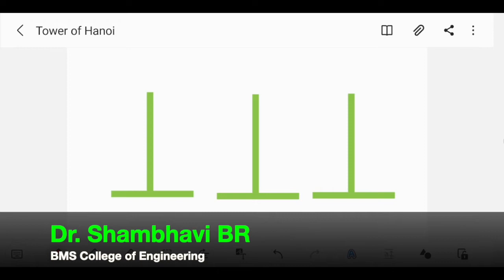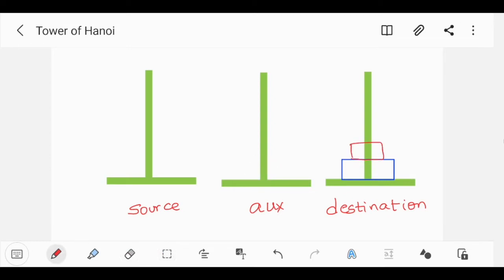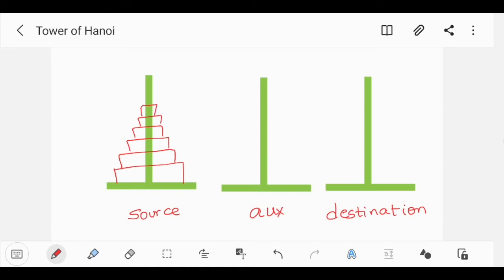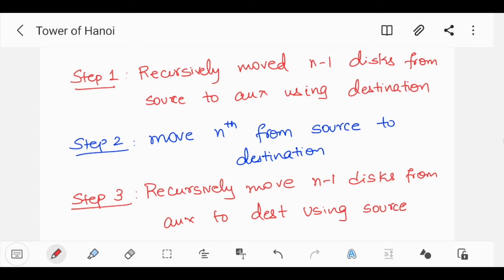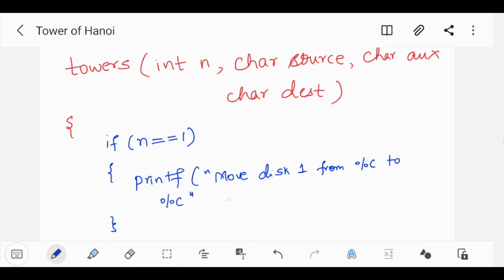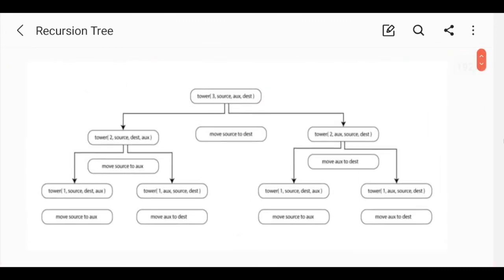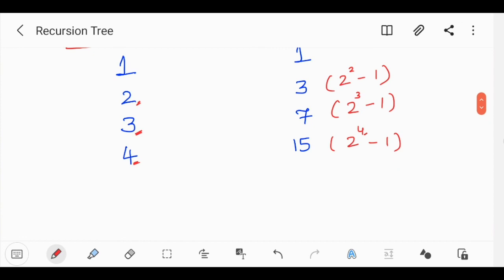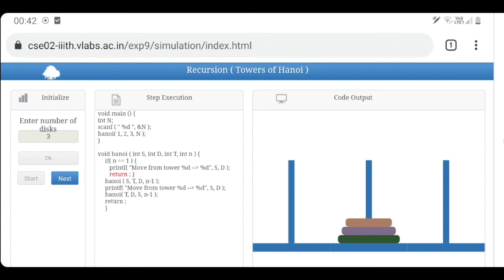Recursion: Tower of Hanoi